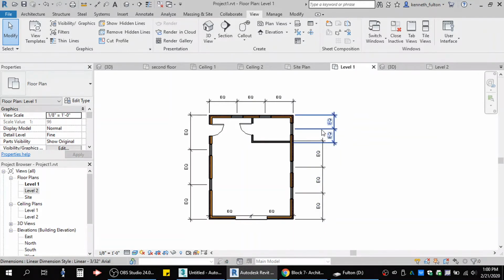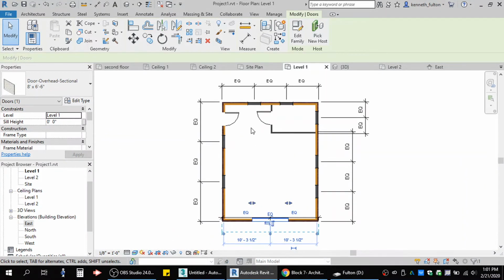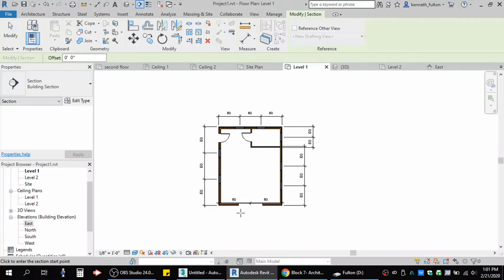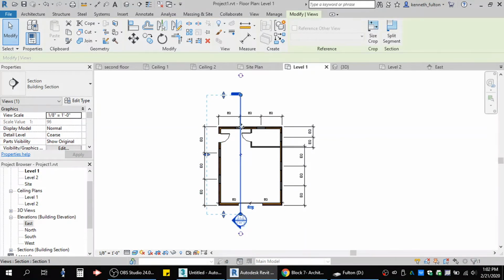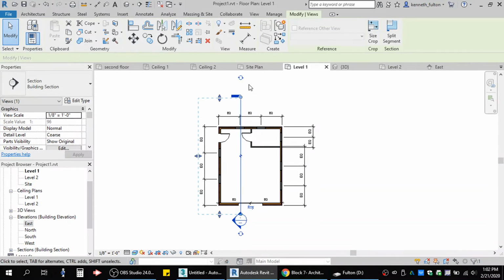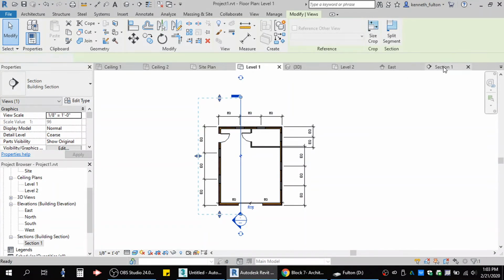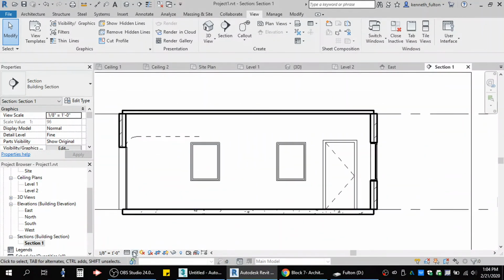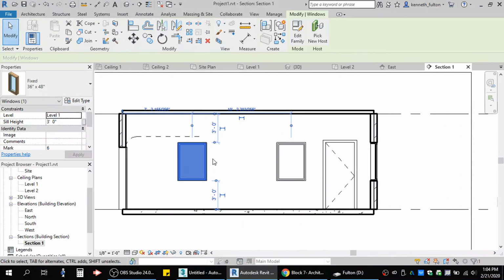Section Views in Revit